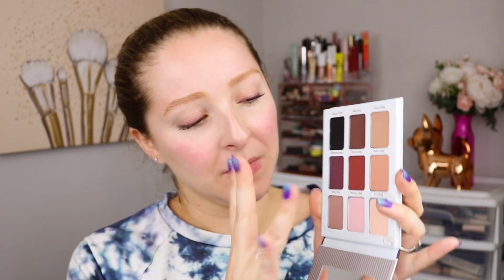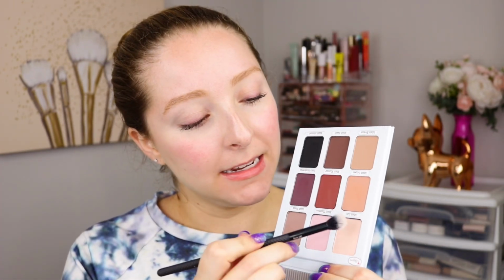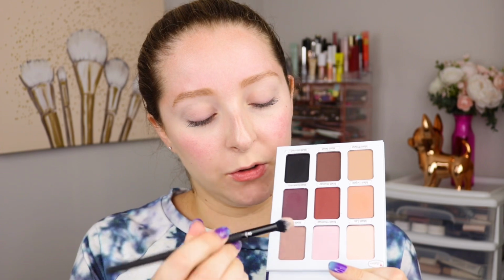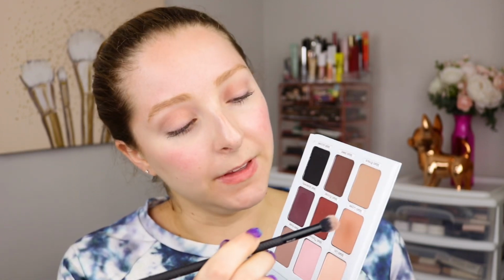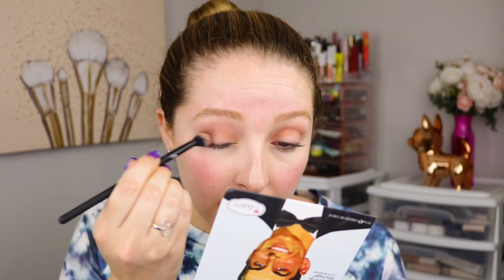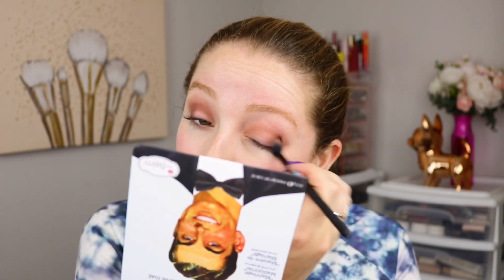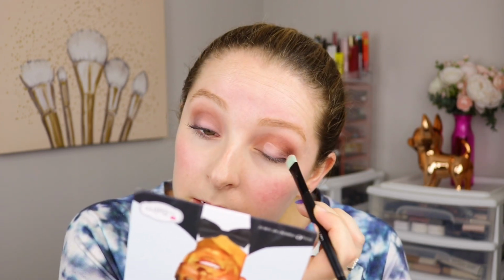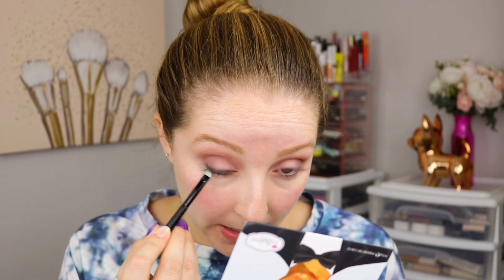THE BALM MEET MATT(E) TRIMONY EYESHADOW PALETTE REVIEW, SWATCHES & TUTORIAL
In this video, I am reviewing the THE BALM MEET MATT(E) TRIMONY EYESHADOW PALETTE.

JOIN IPSY! Every month get an adorable cosmetic bag with 5 PERSONALIZED beauty products!

and get 4-5 full size beauty products from top brands!